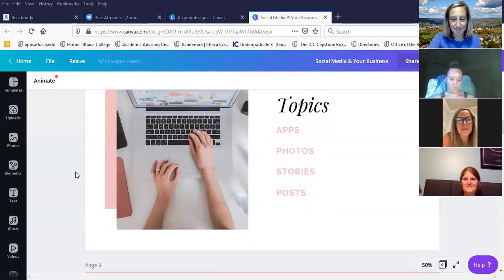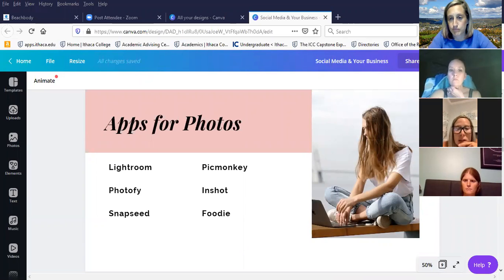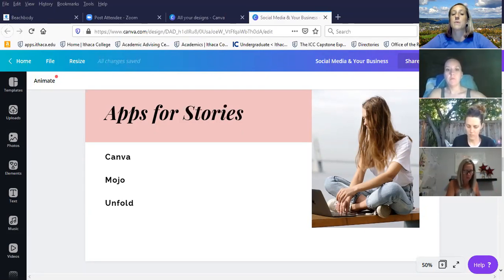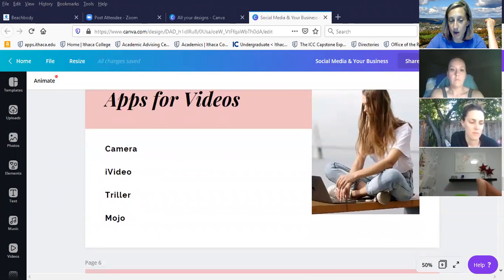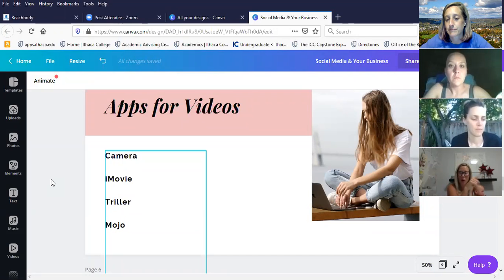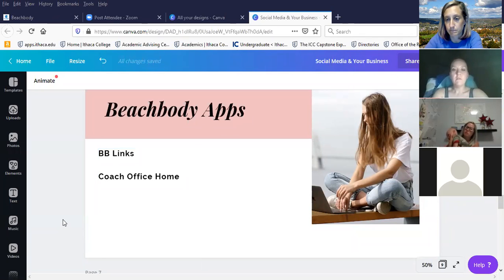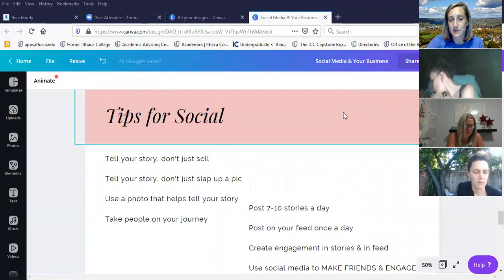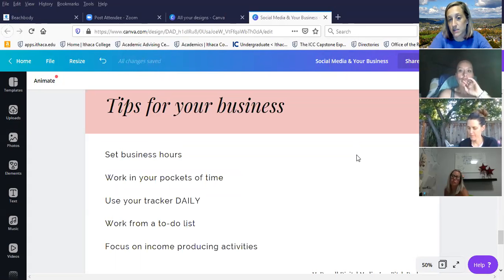Social Media & Your Business